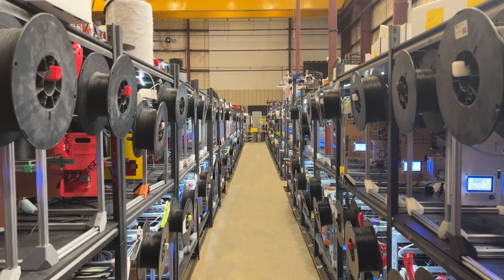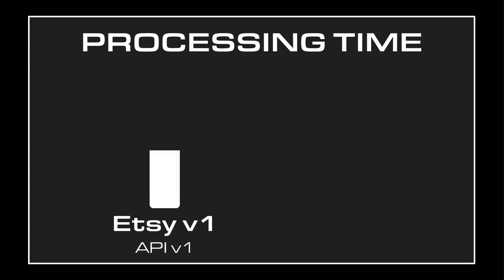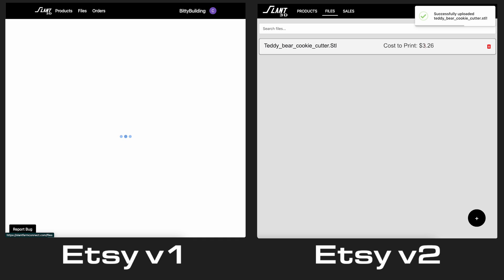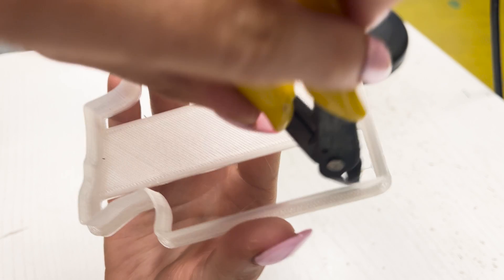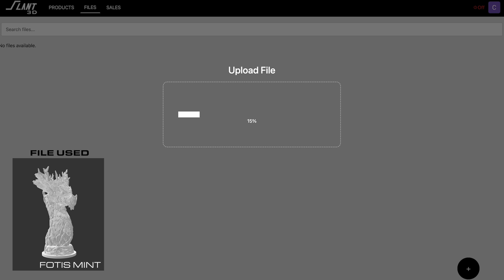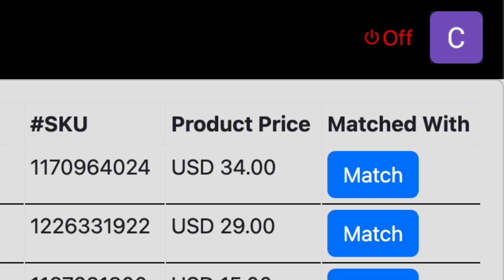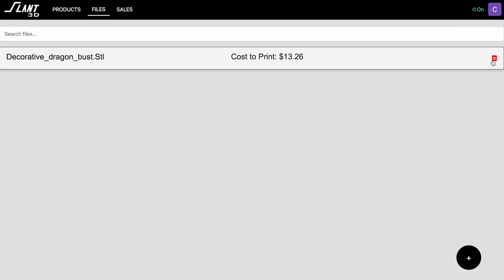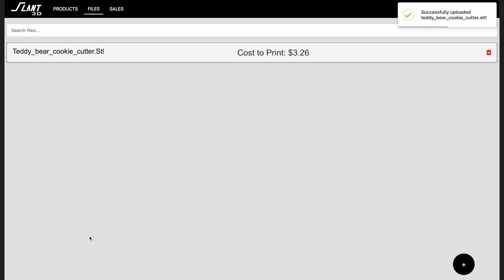Plug a Print Farm into Your 3D Printing Etsy Store | Version 2 Upgrades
Discover the Ease of 3D Print on Demand!

Today we unveil the eagerly awaited revamp of our Etsy Integration, a game-changer for Print On-Demand. This upgrade is not just an improvement – it's a complete transformation, designed to empower Etsy entrepreneurs. Say goodbye to the limitations of the Version 1 system. This cutting-edge app ensures near instant processing, bulletproof file uploading, and a more responsive front-end.

With Christmas right around the corner, seize this opportunity to expand your production without the extra hassle. Our print farms are engineered to handle your increased demand, so you can focus on creativity and customer satisfaction.

🚀 Key Highlights:

Seamless Access to Slant 3D's Large-Scale Print Farms
Enhanced Speed and Efficiency with our Version 2 API
Instantaneous Pricing and Order Processing
UI and UX Overhaul for Better Seller Experience
Unprecedented Control Over Your Production and Sales
Precise Shipping Calculation